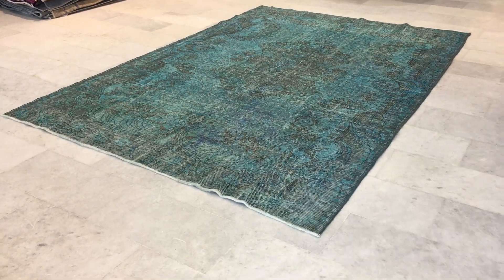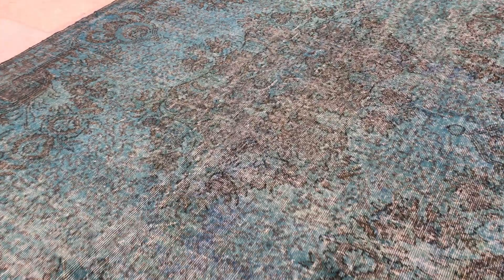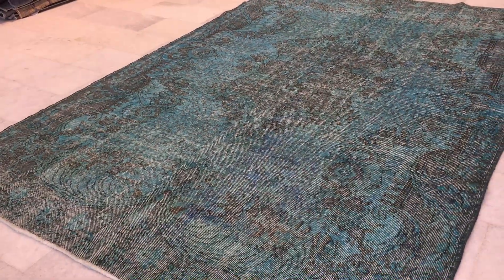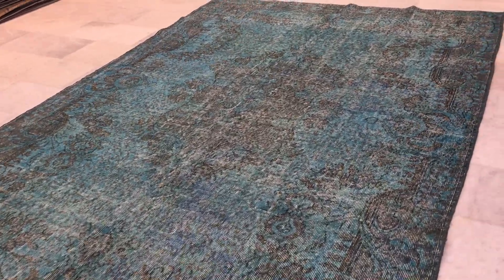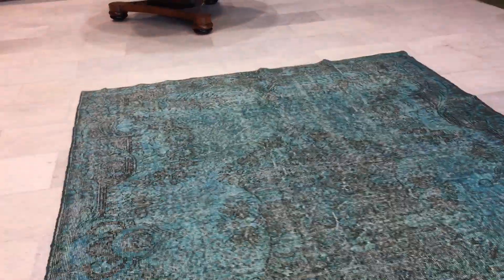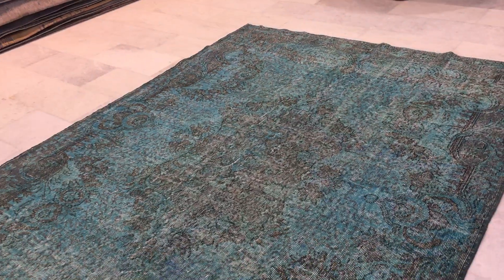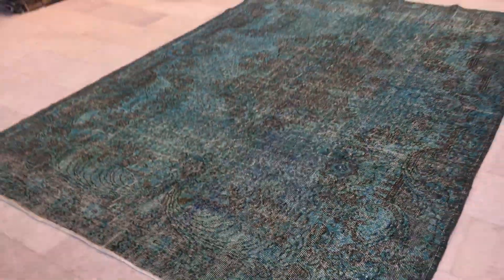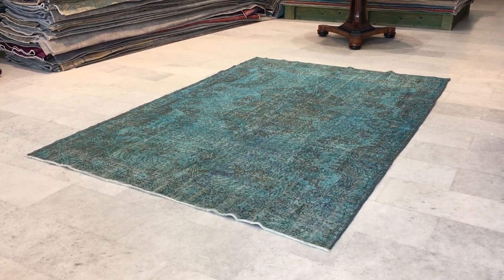vintage carpets 15578